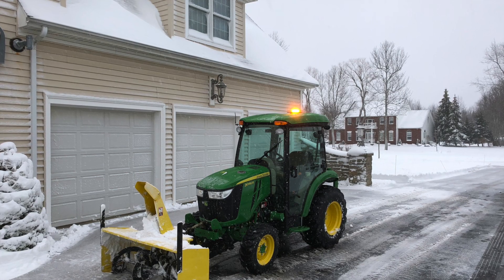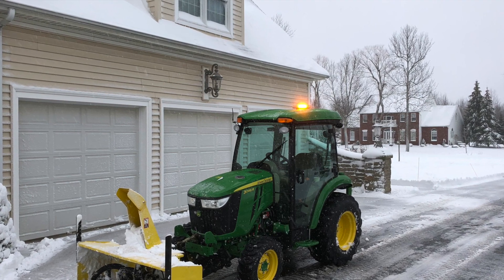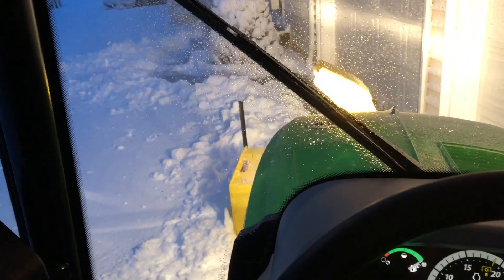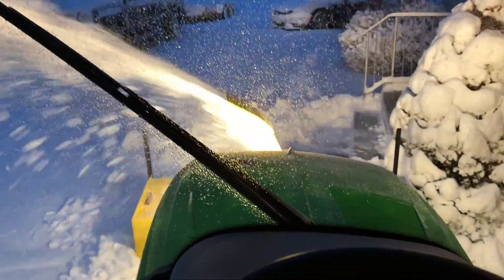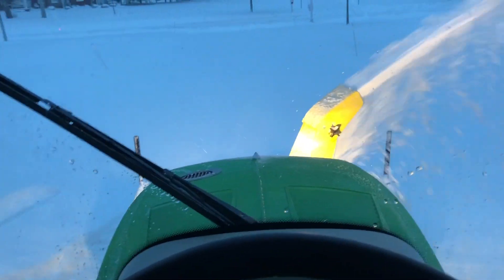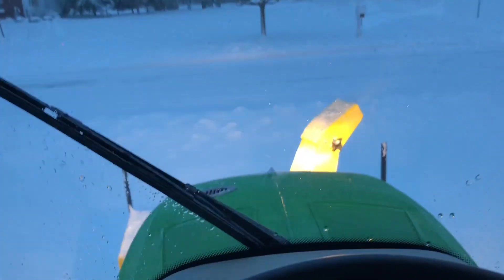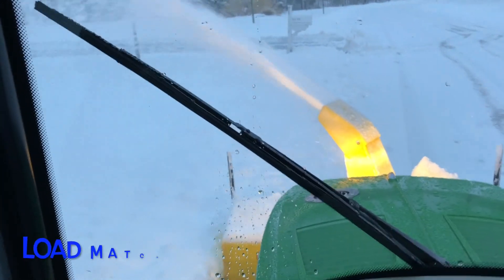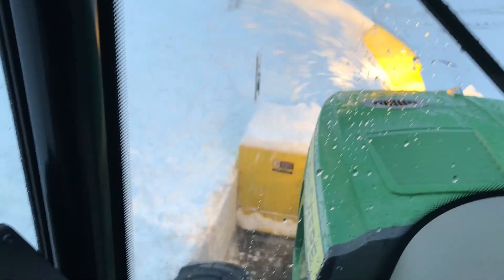#6 John Deere 3046R Cab Tractor Snow Blowing Wet Heavy Snow in WNY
This video is about John Deere 3046R Snow Blowing Wet Heavy Snow in WNY, first time using the machine.